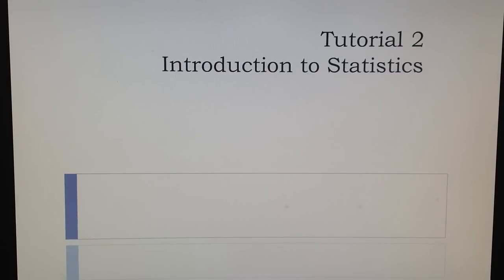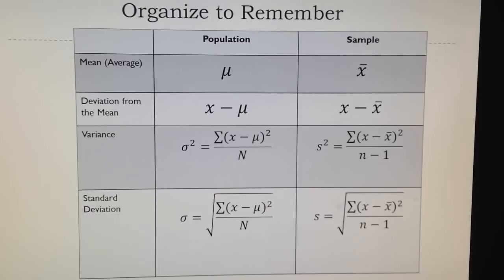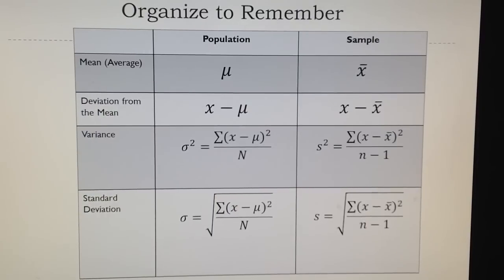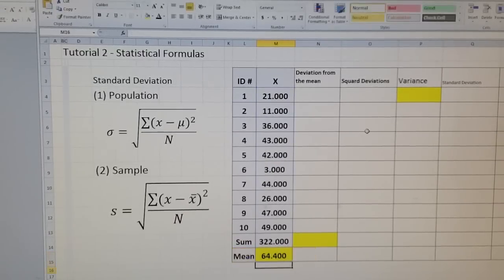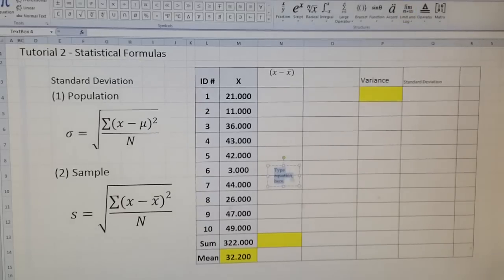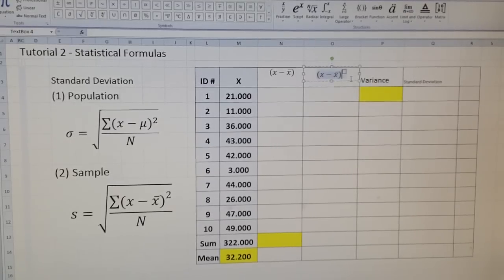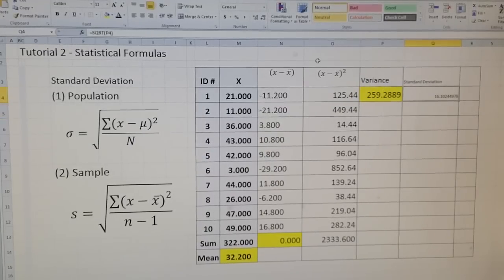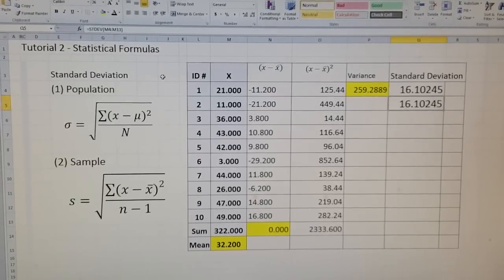T2: STANDARD DEVIATION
This is the second 10-minutes tutorial of Introduction to Behavioral Statistics. A step-by-step calculation of mean, variance and standard deviation with Excel illustrates the connection between statistical formulas and data distributions.